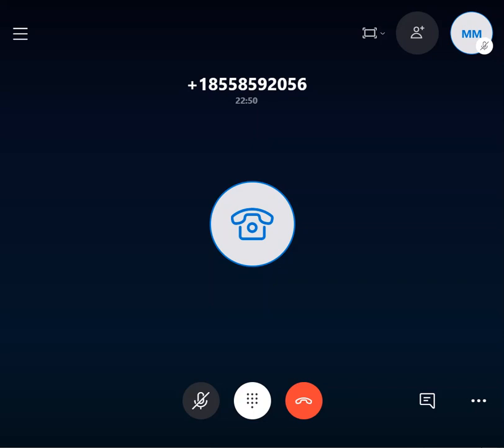TOU Q2 2020